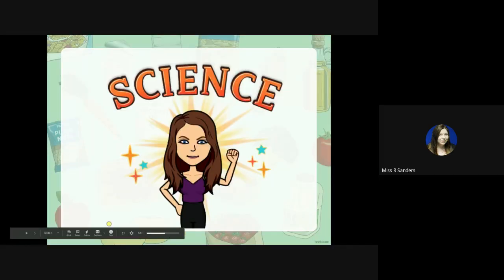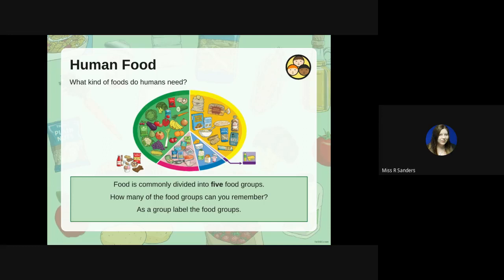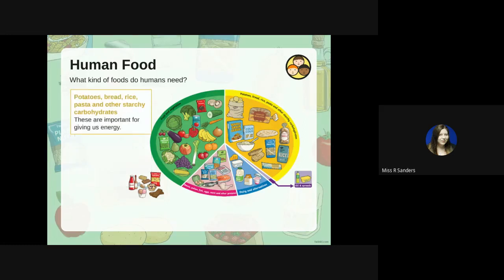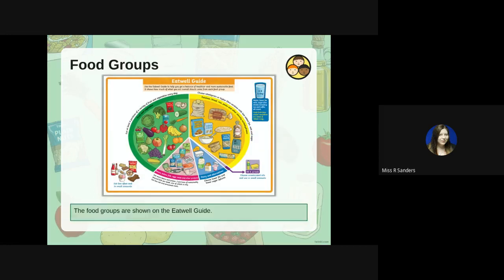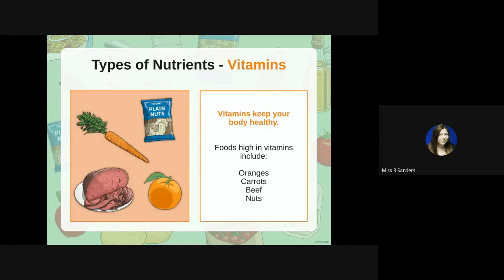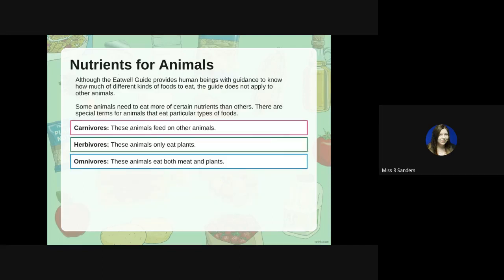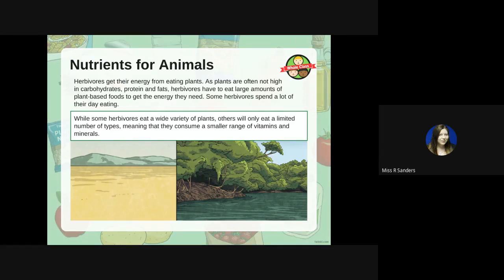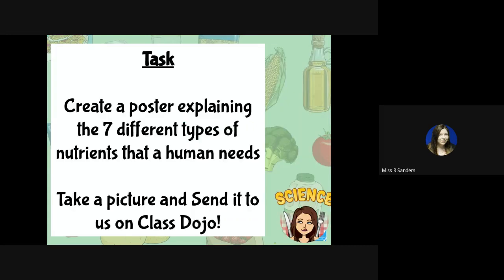Yr3 Tuesday_ Science - Types of Nutrients - Four Dwellings Primary Academy